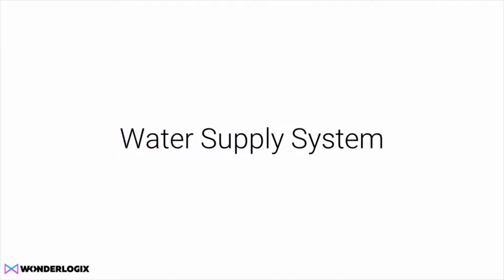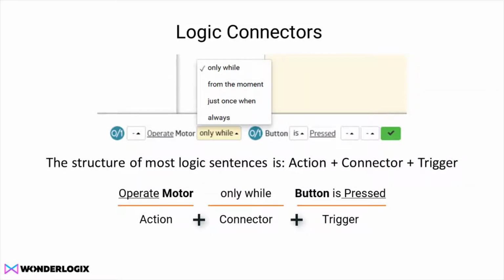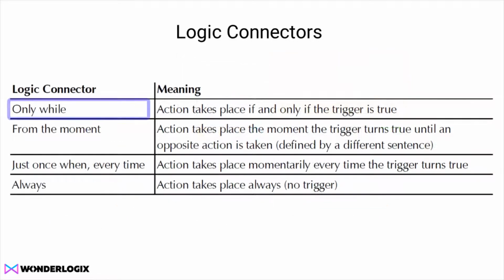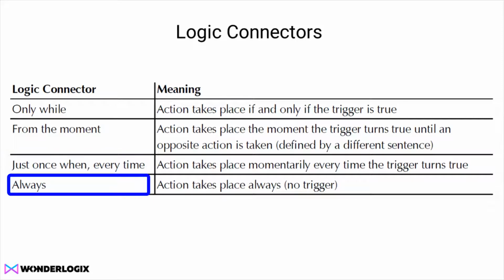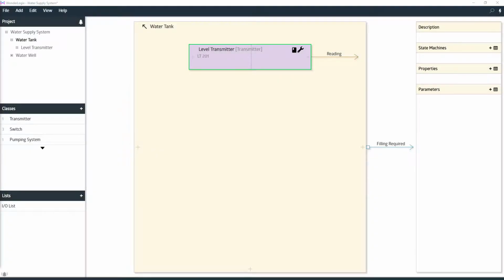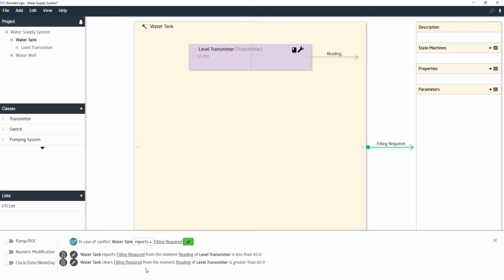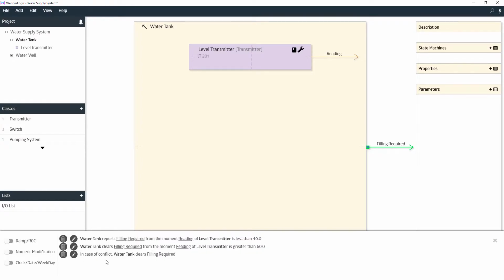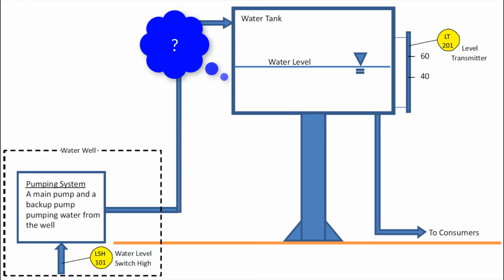Lesson 02 - Water Supply System - Episode 04 - Finish Main Lesson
Finish the main project as we continue building our Water Supply System with WonderLogix Studio!